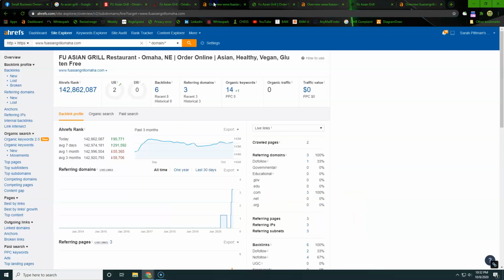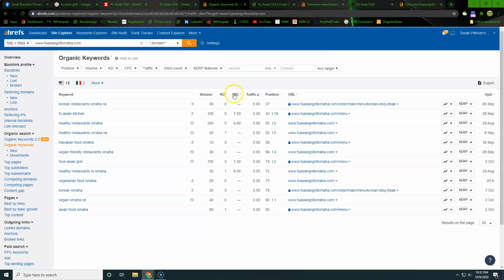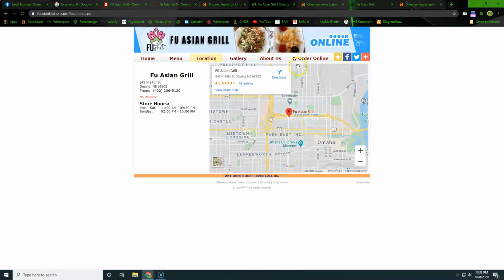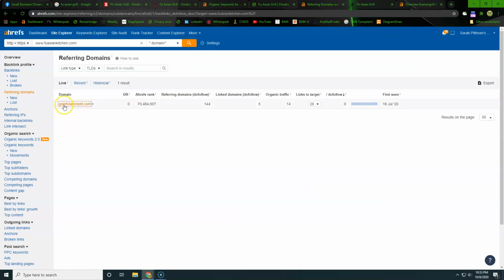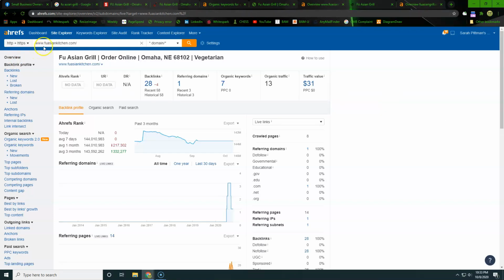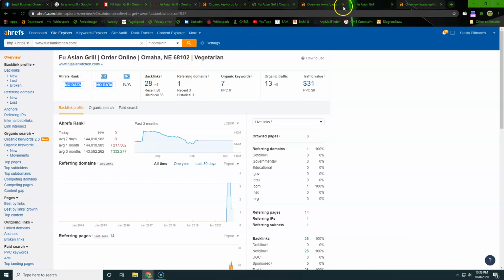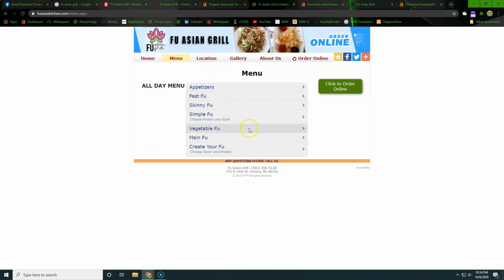FU Aisian Grill Omaha NE